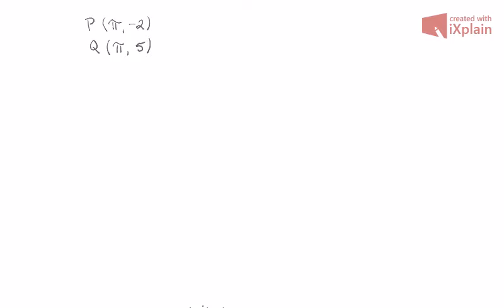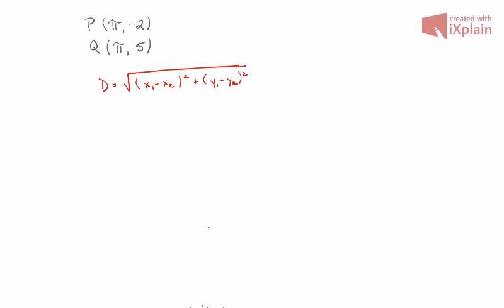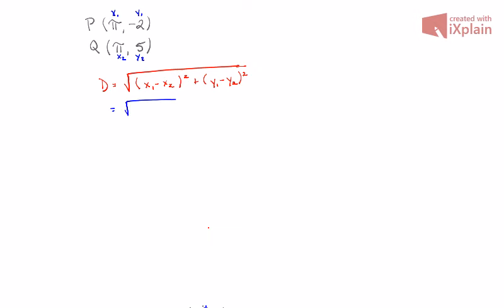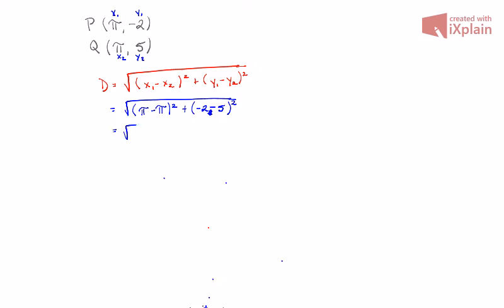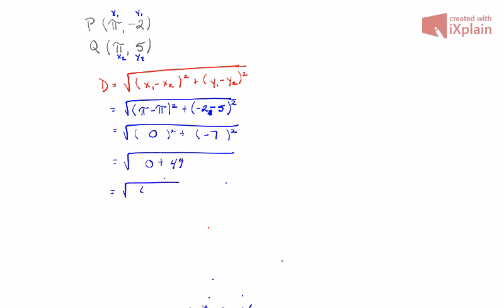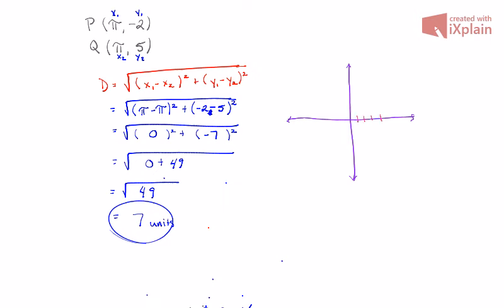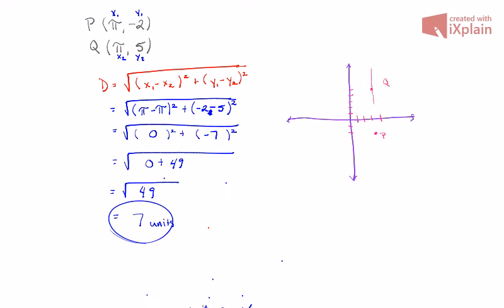MAT 150 Section 2 1, #77